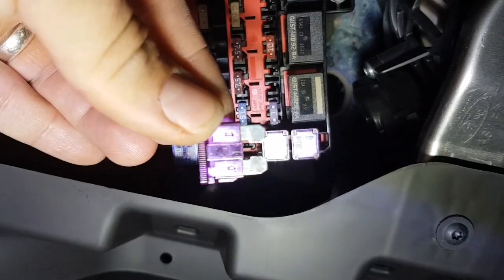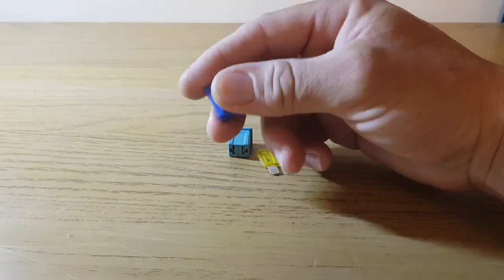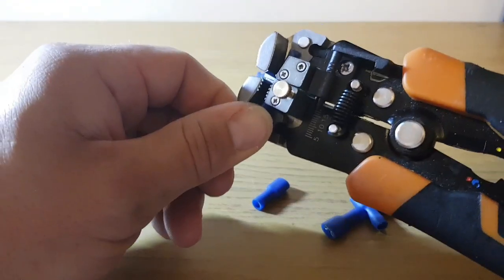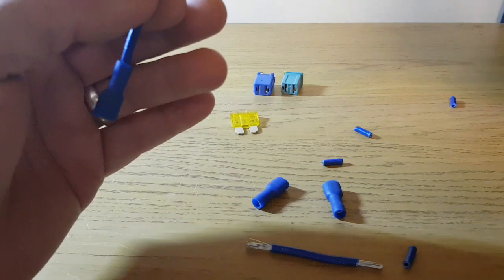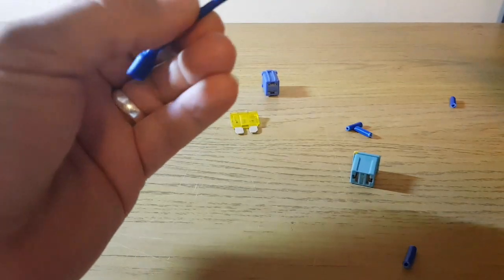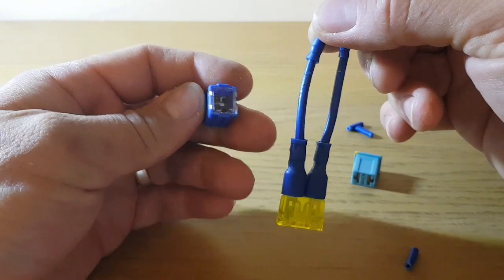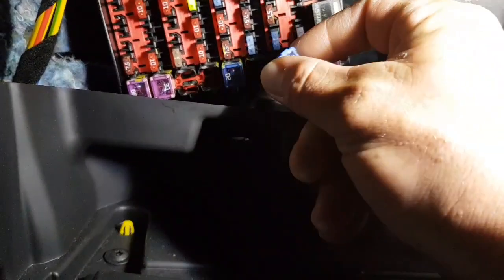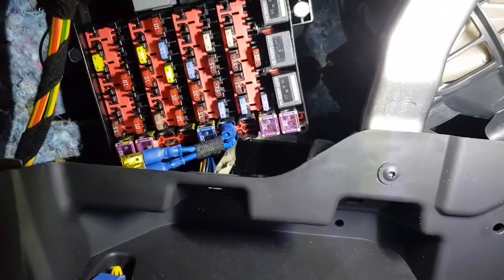Jcase fuse replaced with a blade fuse how to replace a blown j case fuse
How to make a standard blade fuse fit in place of a blown jcase fuse in your cars fuse box